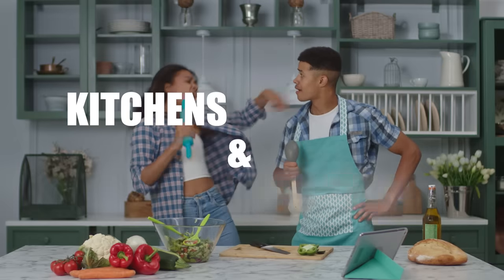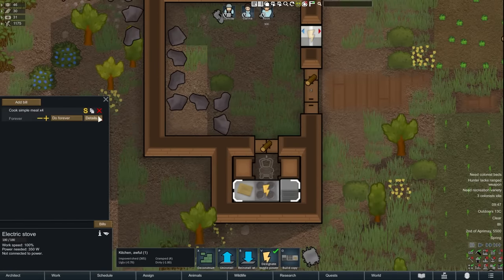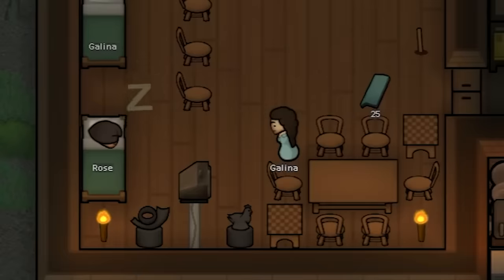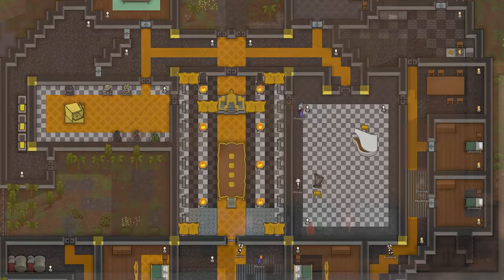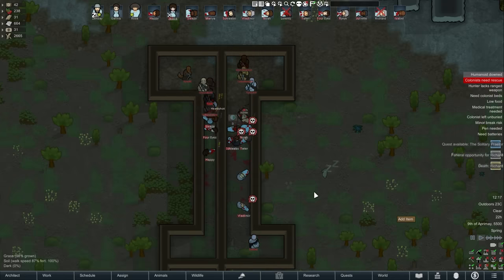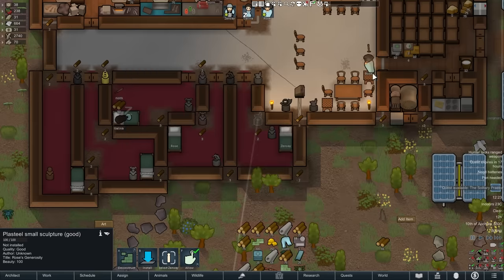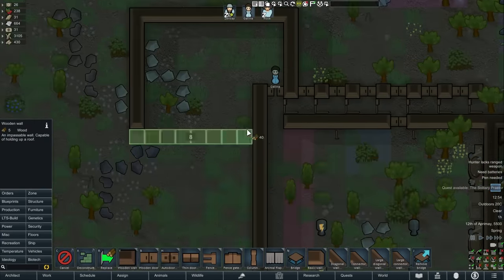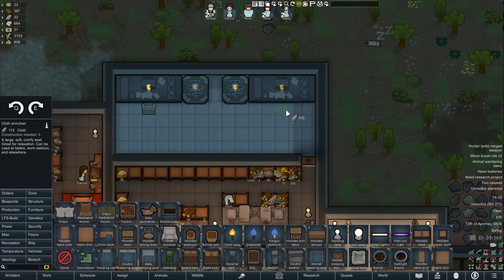How To Build Efficient Base In Rimworld Base Building Guide 1.5+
Welcome to "Mastering Efficiency: Building Stellar Bases in RimWorld," a comprehensive video tutorial designed to equip both newcomers and experienced players with the knowledge and strategies needed to create efficient and thriving bases in the captivating world of RimWorld.

In this video series, we'll delve deep into the art and science of base-building, sharing time-tested techniques and innovative approaches that will set you on the path to success. Whether you're struggling with resource management, defense planning, or layout optimization, we've got you covered.

🏡 Foundation of Success: Layout and Zoning
The first step towards an efficient base is understanding how to design an effective layout. We'll discuss the importance of zoning your base into different functional areas, including living quarters, production facilities, storage rooms, and recreation spaces. Discover how to optimize traffic flow and minimize walking distances to improve colonist efficiency.

⚙️ Resource Management and Efficiency
Resource management is the heart of a well-functioning colony. Learn how to prioritize tasks, set work schedules, and assign tasks to the right colonists to ensure your base runs like a well-oiled machine. We'll also delve into efficient stockpile management and explain the benefits of having specialized storage areas for different types of resources.

🛠️ Optimal Workstations and Production Chains
Efficiency is not just about design; it's also about how you set up your production chains. We'll guide you through the process of creating efficient workstations, where colonists can maximize their output while minimizing downtime. From crafting and cooking to research and machining, we'll provide tips for optimizing each production process.

🔒 Fortifying Your Future: Base Defense Strategies
RimWorld can be a dangerous place, but with the right defensive strategies, you can safeguard your colony against threats. Learn how to strategically place defensive structures, set up killboxes, and create chokepoints to repel raiders and wild animals effectively. Discover the best ways to balance defense with daily operations to ensure your colonists are safe and productive.

🌱 Sustainable Food and Energy Sources
A thriving colony needs reliable sources of food and energy. We'll explore various options for sustainable food production, from farming and hunting to hydroponics and indoor gardening. Additionally, we'll cover different energy sources, such as solar panels, wind turbines, and geothermal generators, and provide insights into maintaining a stable power grid.

🚀 Scaling Up: Expanding and Managing Growth
As your colony grows, expansion becomes inevitable. Learn how to plan for scalability while maintaining efficiency. We'll discuss strategies for balancing infrastructure expansion with resource availability and how to adapt your base design to accommodate new needs.

💡 Innovative Tips and Tricks
Throughout the video, we'll sprinkle in a variety of innovative tips and tricks that will help you overcome common challenges and push the boundaries of efficiency. From advanced research strategies to creative room layouts, these insights will take your base-building game to the next level.

Join us on this educational journey as we empower you to create bases that not only survive but thrive in the dynamic world of RimWorld. Whether you're a veteran looking to optimize your strategies or a newcomer seeking guidance, "Mastering Efficiency: Building Stellar Bases in RimWorld" will equip you with the knowledge and skills to excel in this captivating simulation game. Don't miss out – watch now and embark on a new era of colony management!